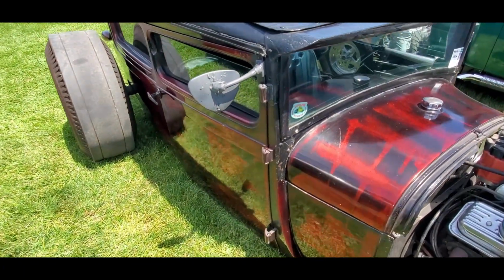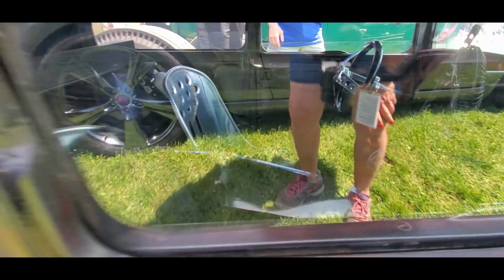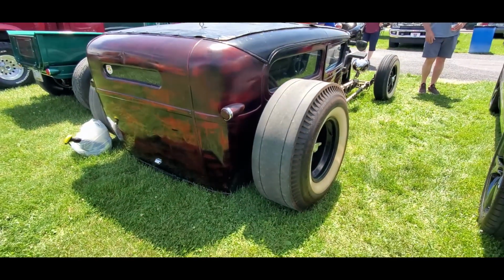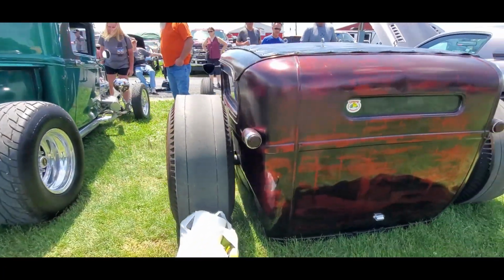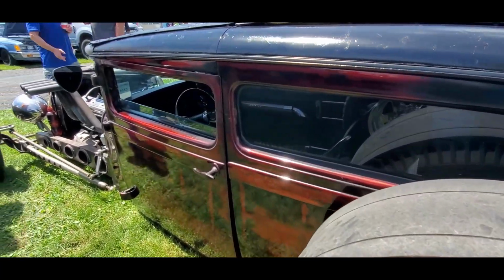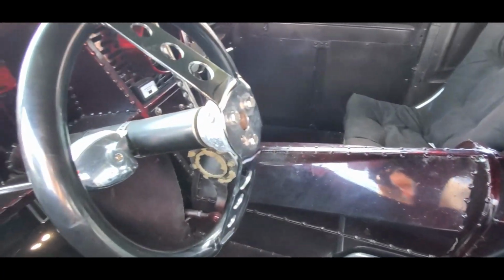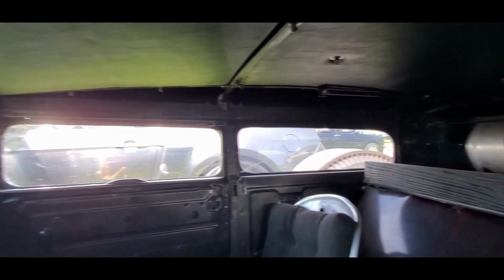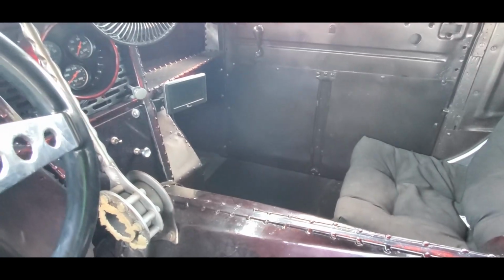2022 Ford Nationals '32 Ford Rad Rod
Is this a rat rod or just a really rad rod? Either way, this is a sweet ride!!! You have to take a closer look!  For more photos, videos and your regional calendar of events,